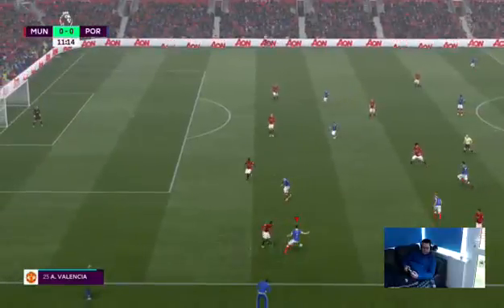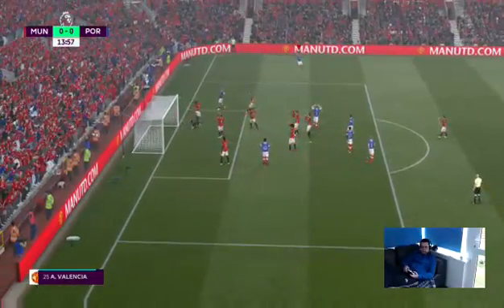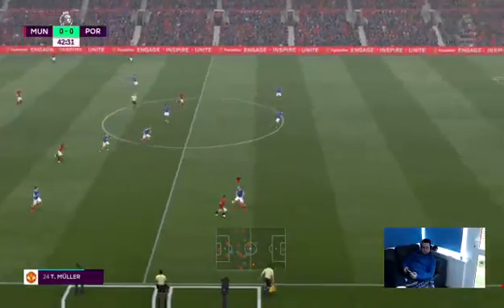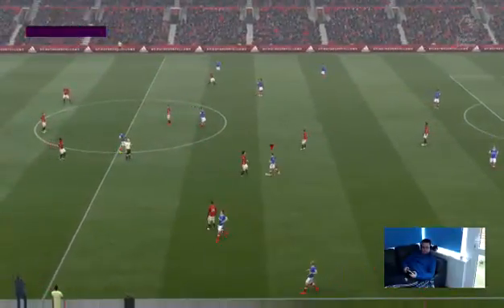Fifa 17 Portsmouth Vs Manchester United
FIFA 17 is a sports video game in the FIFA series, released on 27 September 2016 in North America and 29 September 2016 for the rest of the world. This is the first FIFA game in the series to use the Frostbite game engine.